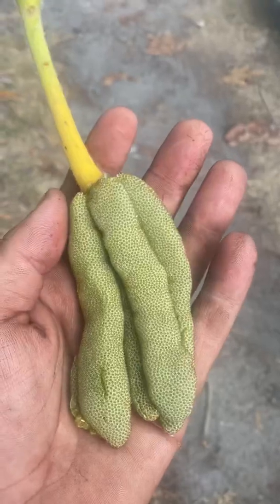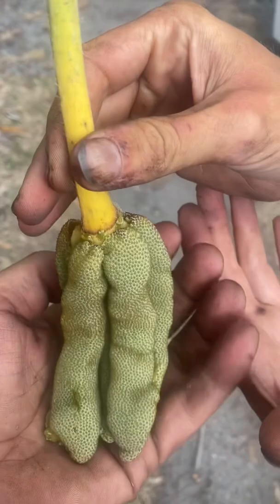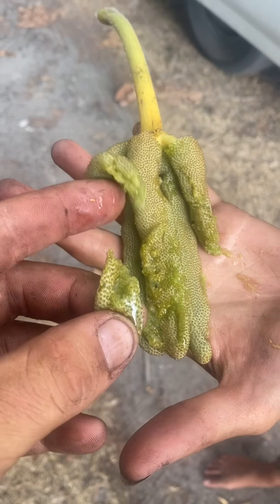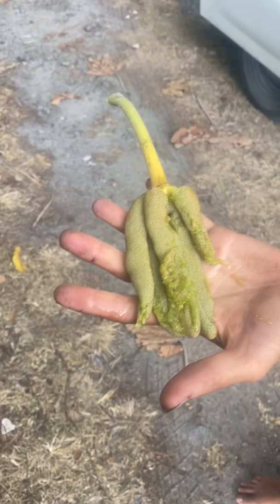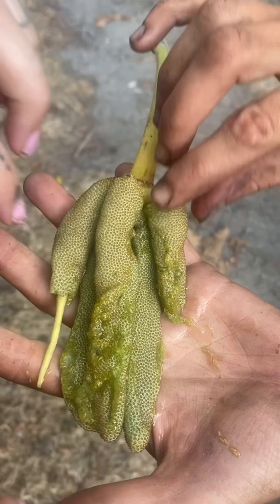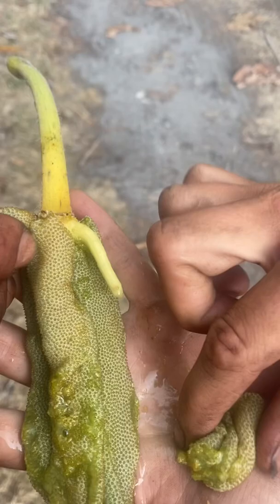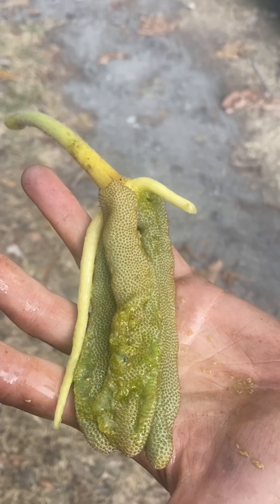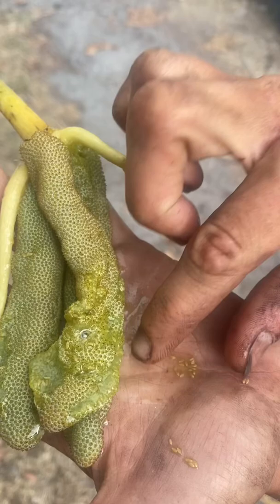60 second taste test 🍭 “Cecropia” aka Gummy Bear Fruit